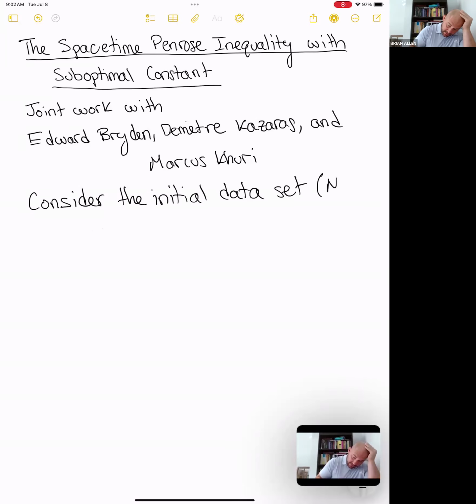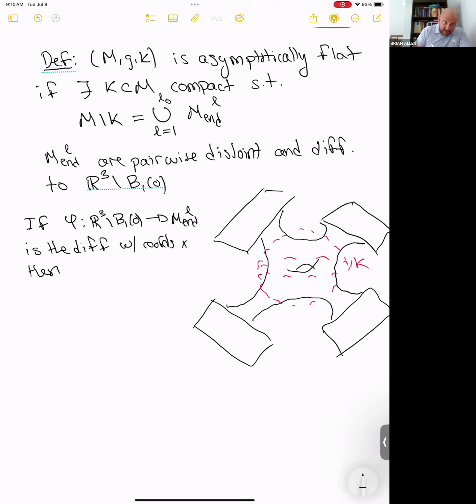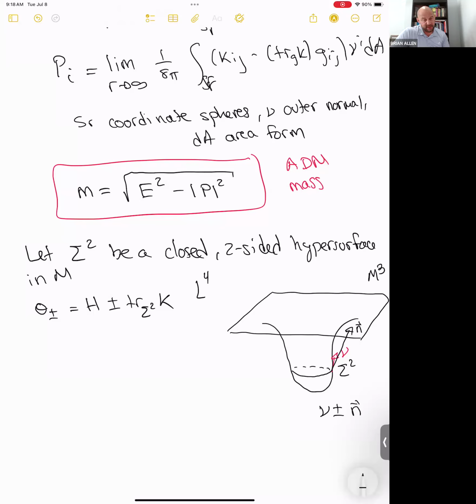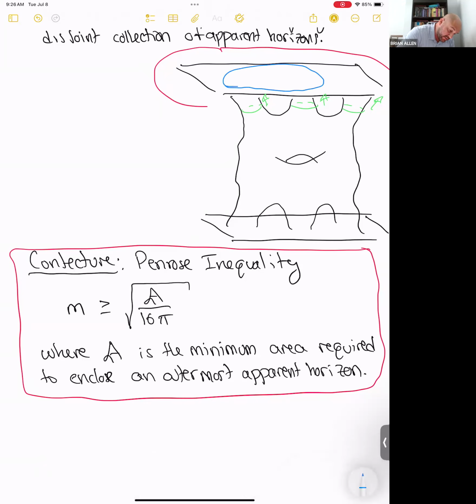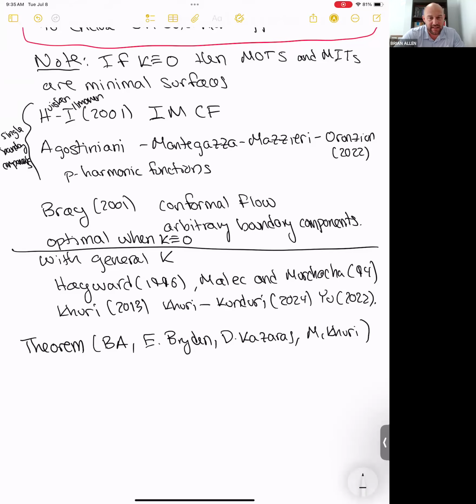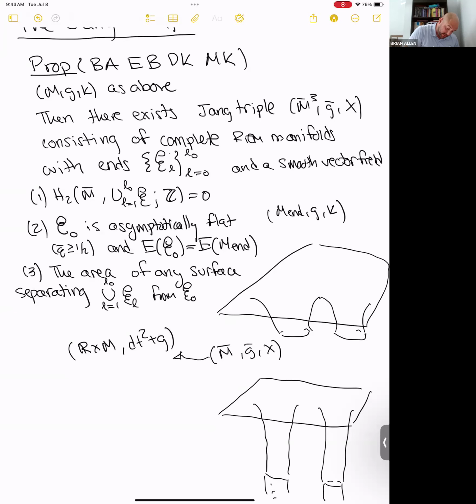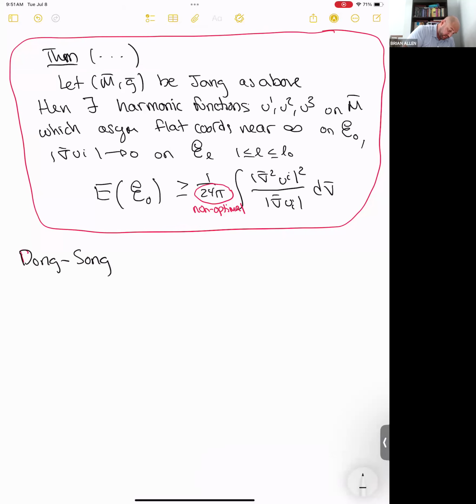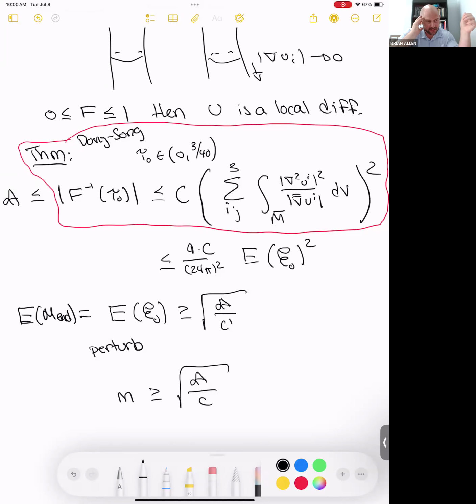The Spacetime Penrose Inequality With Suboptimal Constant (Brian Allen)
In this talk we will discuss the spacetime Penrose inequality formulated in the context of initial data sets. According to the arguments of Penrose, any violation of this inequality would imply a counterexample to the weak cosmic censorship conjecture, thereby undermining the foundations of general relativity as a deterministic physical theory. By taking advantage of the Jang equation, spacetime harmonic functions, and an inequality established by Conghan Dong and Antoine Song, we are able to establish the spacetime Penrose inequality with suboptimal constant. This is joint work with Edward Bryden, Demetre Kazaras, and Marcus Khuri.